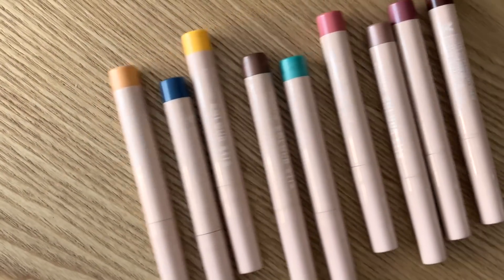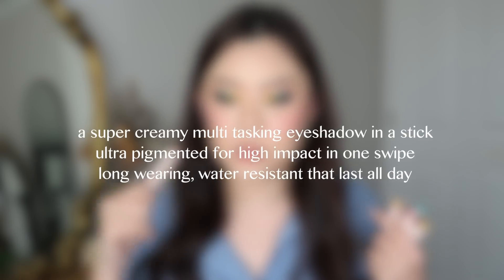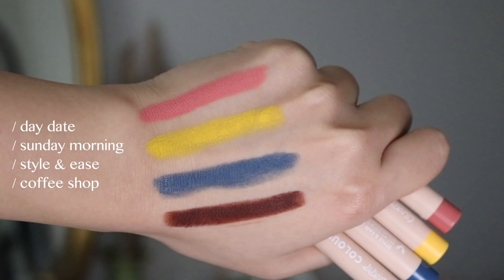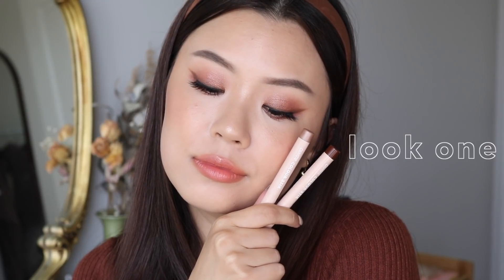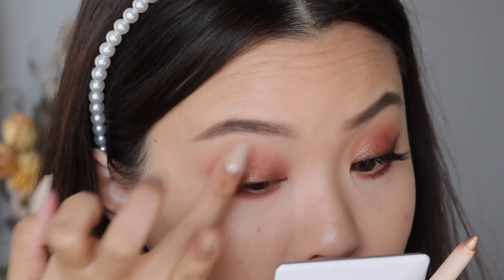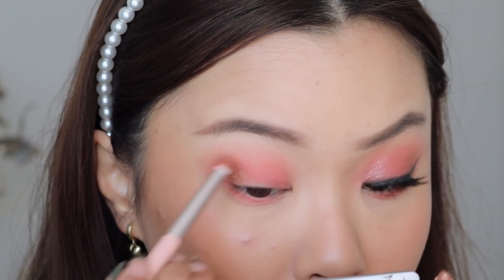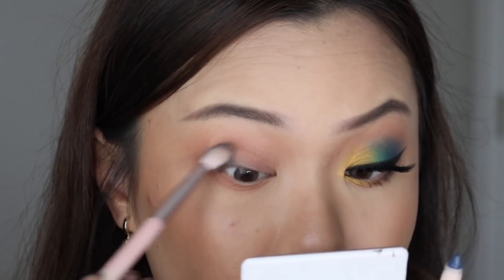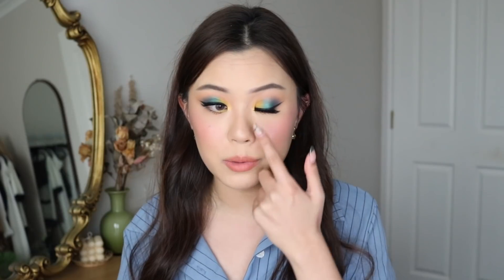ALL ABOUT COLOURPOP COLOUR STIX 💙 3 LOOKS, REVIEW + SWATCHES!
let’s talk all about colourpop’s latest product launch - their colour stix! ♡ what do you guys think?

JUDY
Auckland 2163
New Zealand

・゜゜LOOK ONE (colour stix used: coffee shop & warm up)
⁺ o-lens ‘spanish brown’ contact lens
⁺ kaleidos makeup tone activator eye primer
⁺ colourpop cosmetics creme gel liner “honey dude” (CODE: JUDY)
⁺ petite cosmetics 3D luxe lashes “muse” (CODE: JUDY)
⁺ colourpop cosmetics just a tint lip crayon “rise n shine” (CODE: JUDY)

・゜゜LOOK TWO (colour stix used: day date, charmed life & happy days)
⁺ em cosmetics infinite cup cloud “magic hour”

・゜゜LOOK THREE (colour stix used: sunday morning, style & ease, hummingbird & citrus breeze)
⁺ o-lens ‘spanish grey’ contact lens
⁺ bold face makeup lashes “meant to be”

╰ referral commission

0:00 intro
0:41 overview
2:46 matte colour stix
5:58 metallic colour stix
7:36 look one
9:43 look two
12:01 look three
14:44 recommendations
15:50 outro

╰ microphone ~ Takstar SGC-598 / RODE videomic